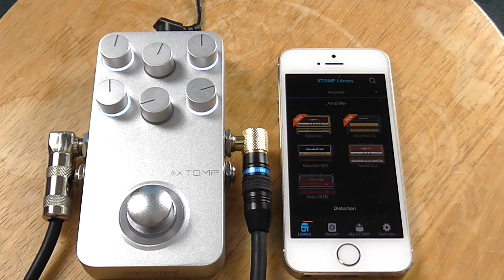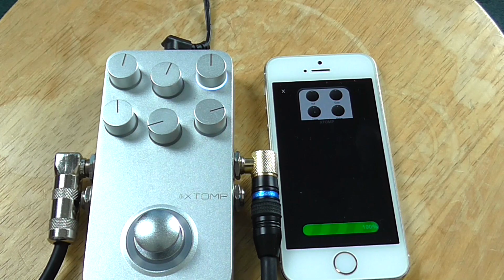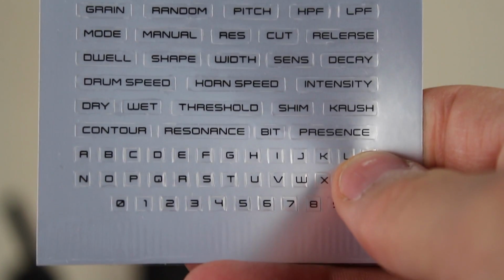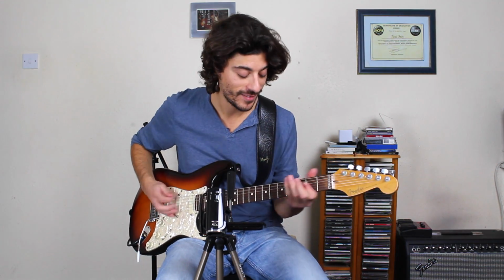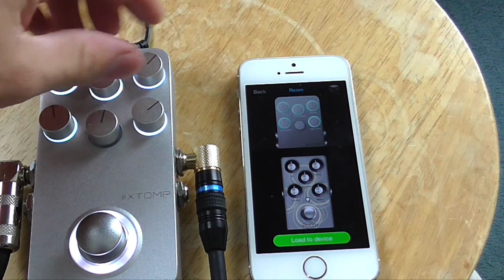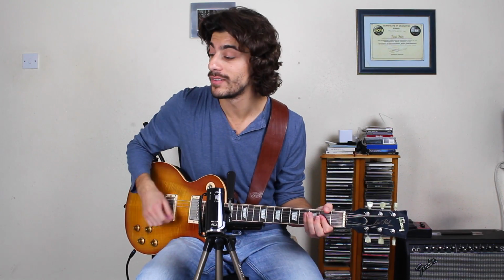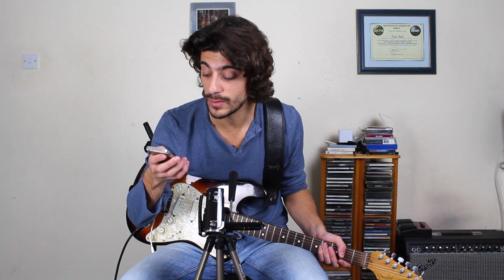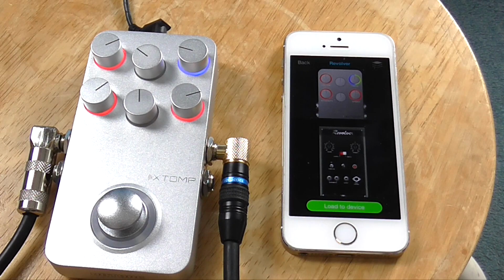Hotone XTOMP - All the Pedals In One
We all love Guitar effect pedals, this new pedal from Hotone the XTOMP as 100's of them all built into one pedal and with the help of Bluetooth, you can use them all :)